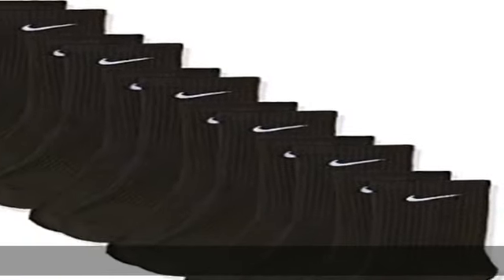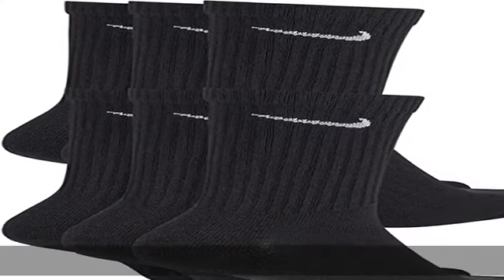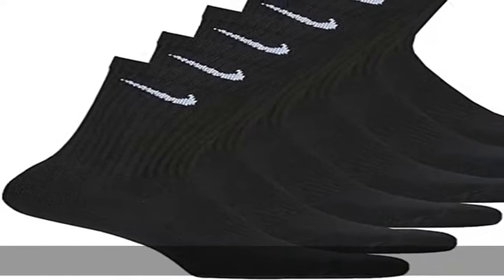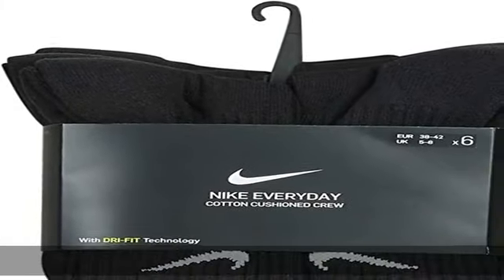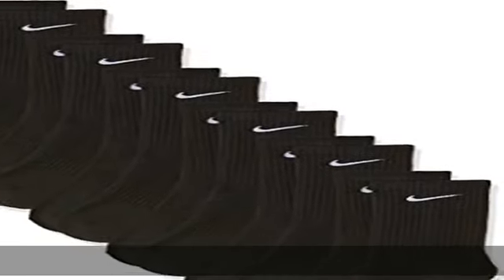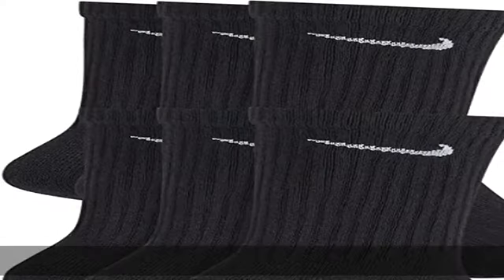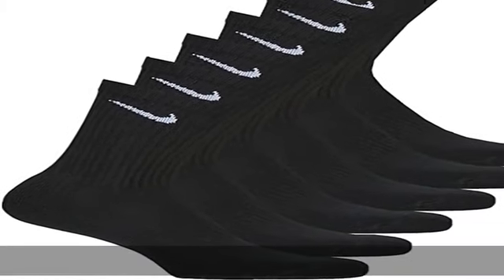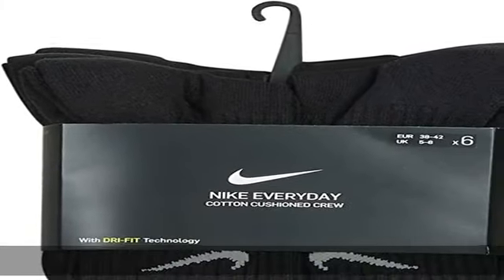Nike Everyday Cushion Crew Socks